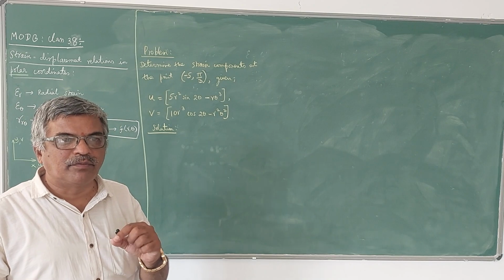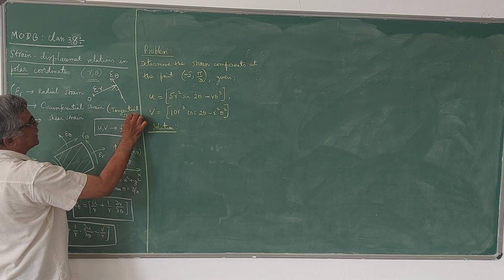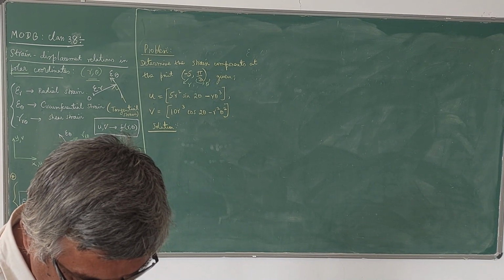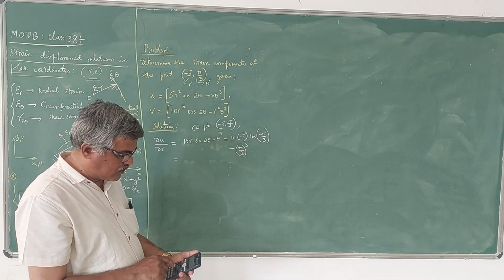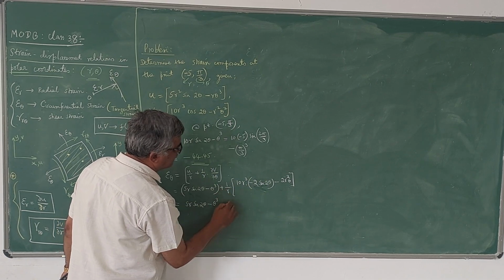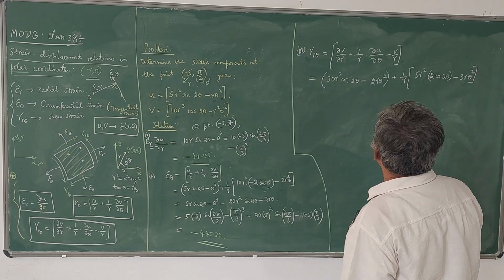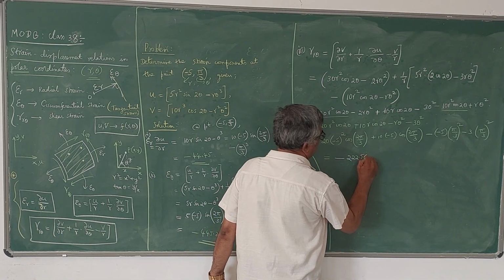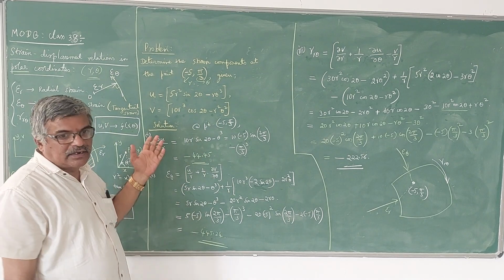MODB - Class 38 - strain displacement relations in polar coordinates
Polar coordinates - Problem on finding the strain components given the displacements.